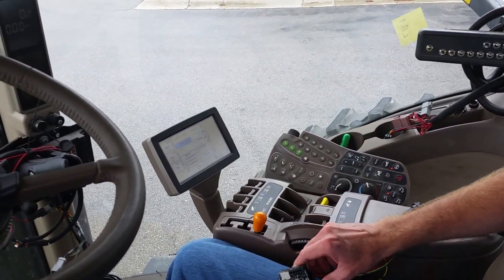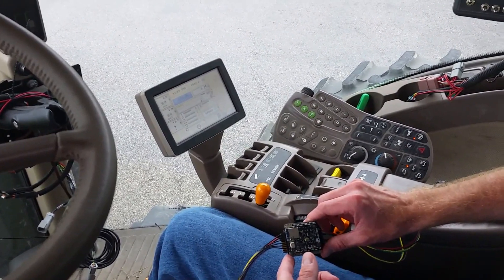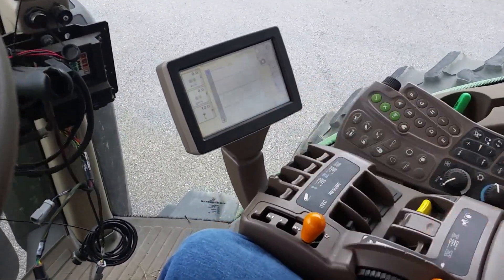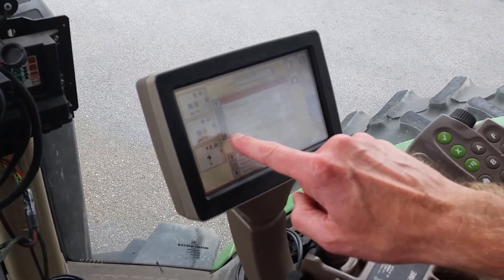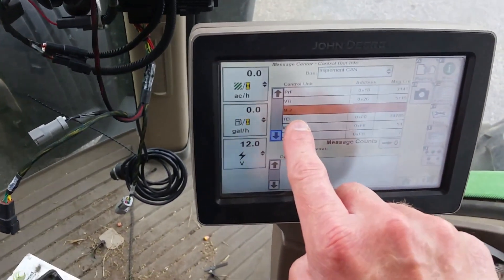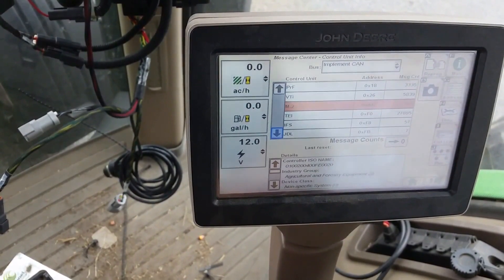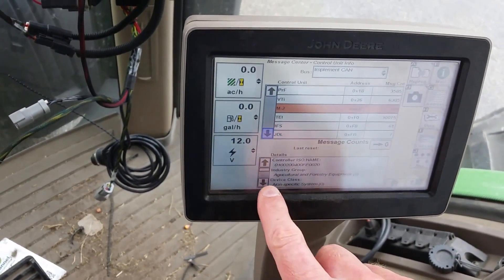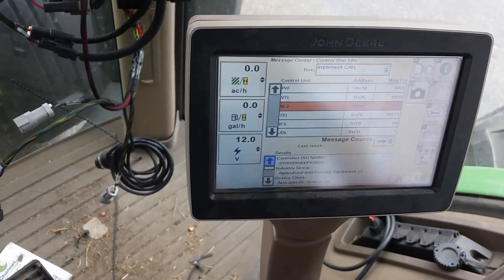Macchina M2 on John Deere Implement ISO Bus.mp4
Hack your tractor!  Demonstration of Macchina's Arduino Due based M2 module interfacing with a John Deere tractor's ISO bus.